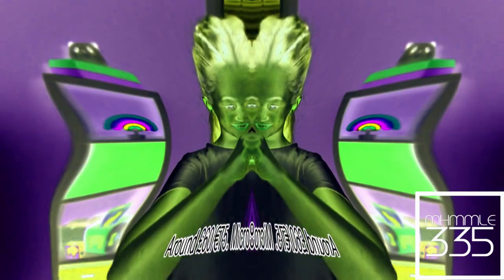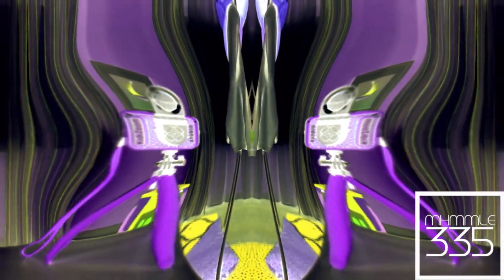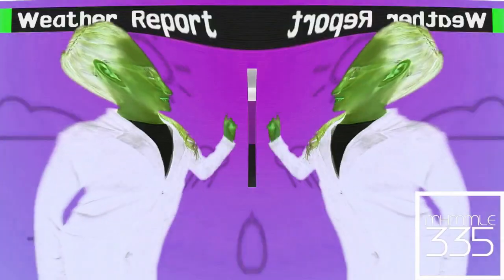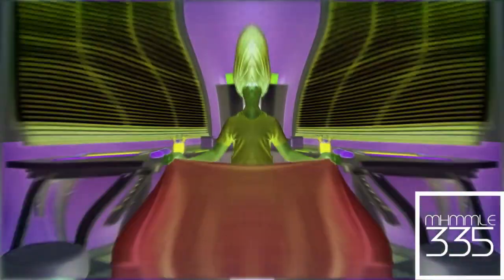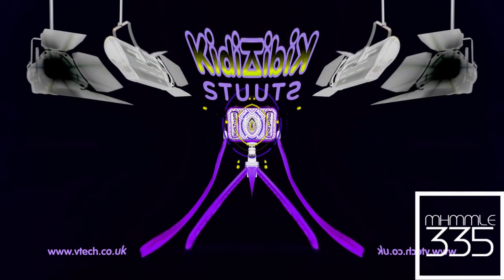(REQUESTED) Angry Kidizoom Studio VTech 20s TVC